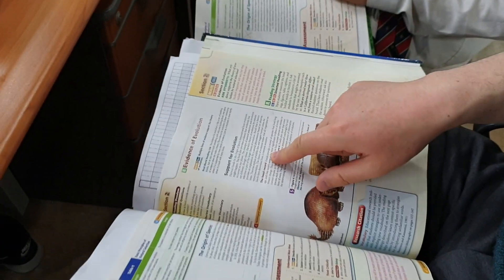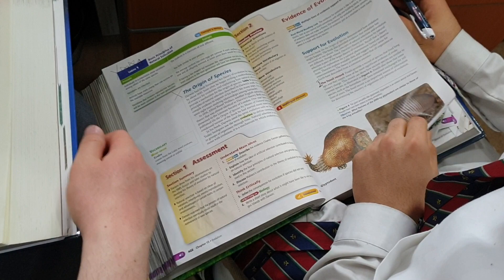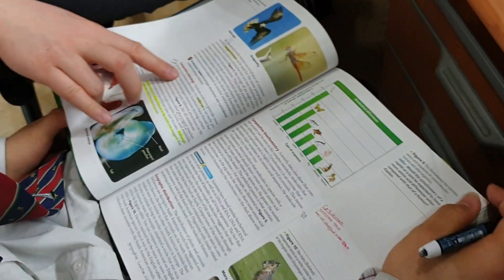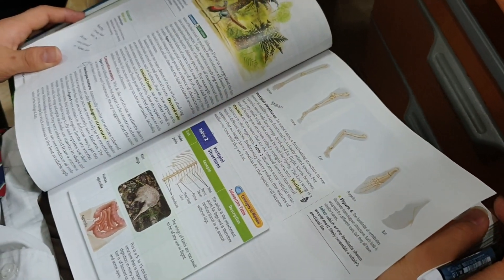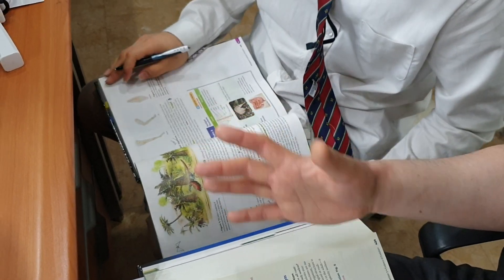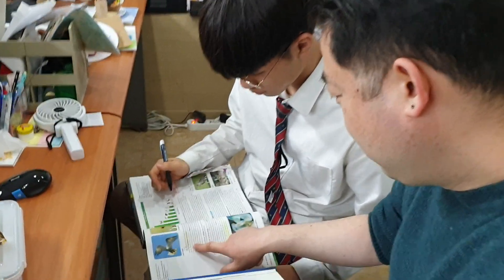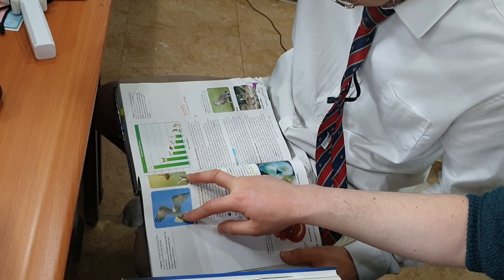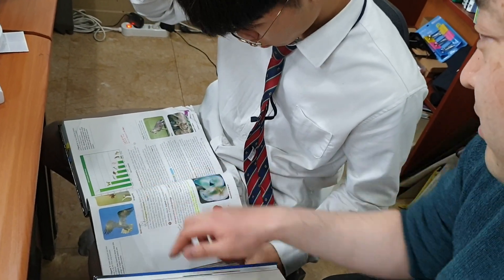20190304 After Class 1 on 1 teaching Tr. John with G10 Jaehyun Lee